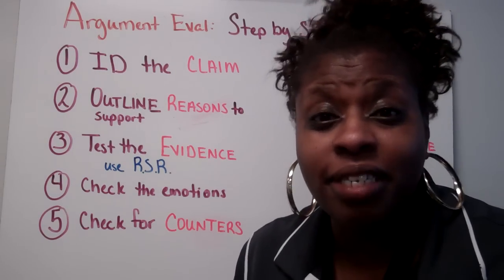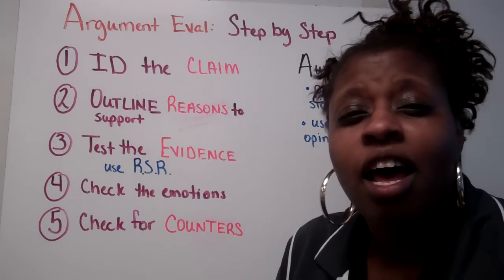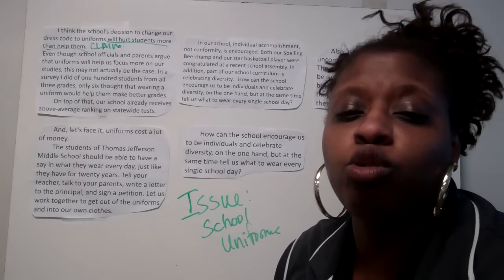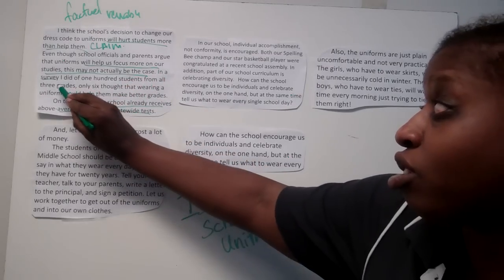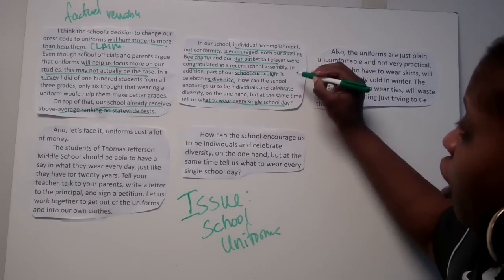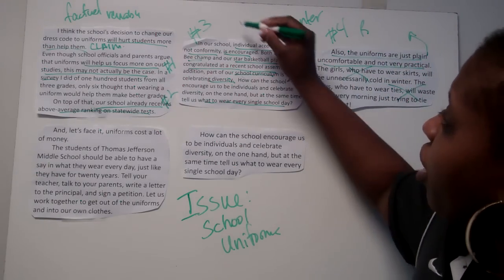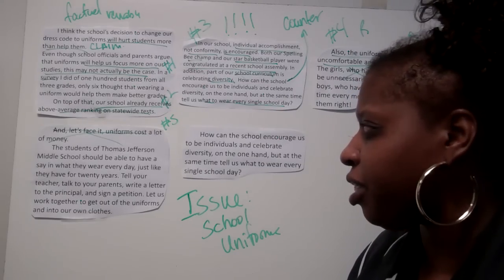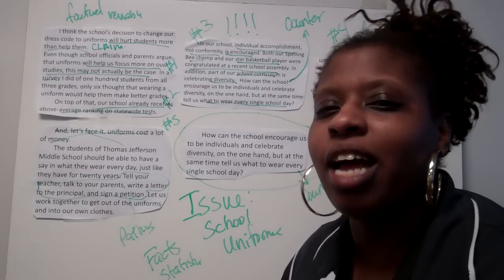What's the Point Jack - Let's Practice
Power Standard #5 - Modeling Example